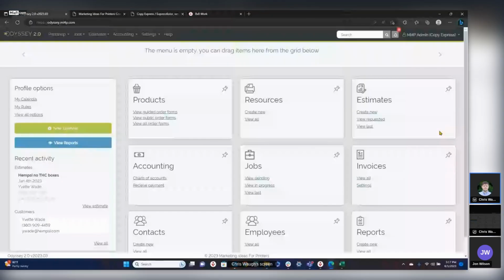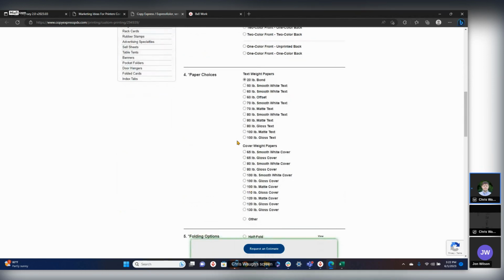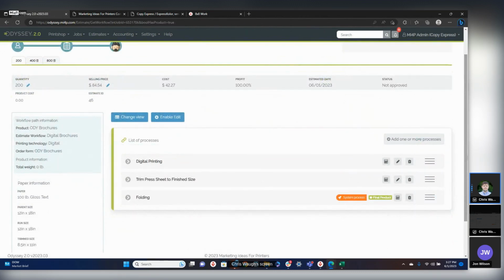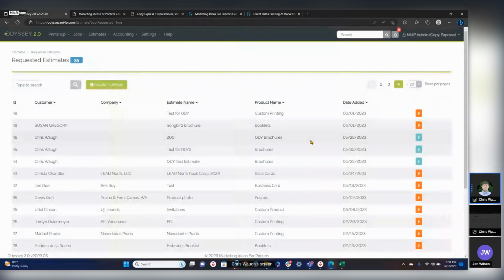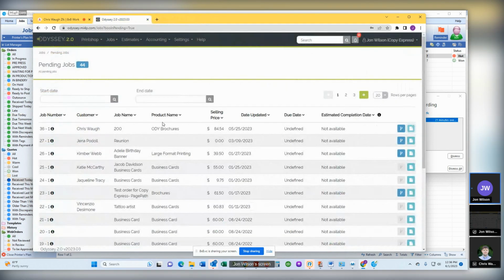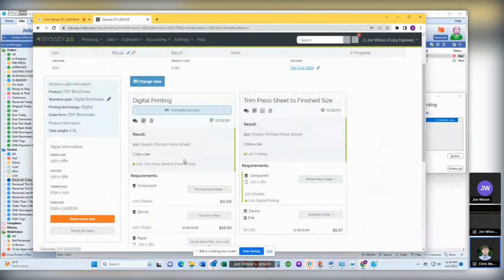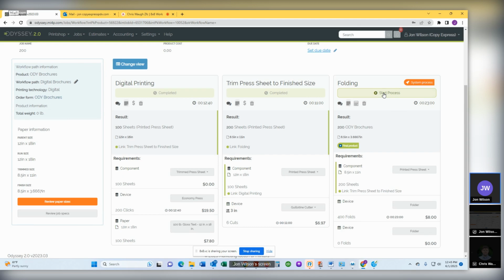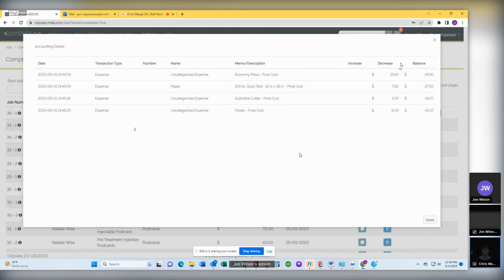Copy Express Odyssey Estimating Meeting